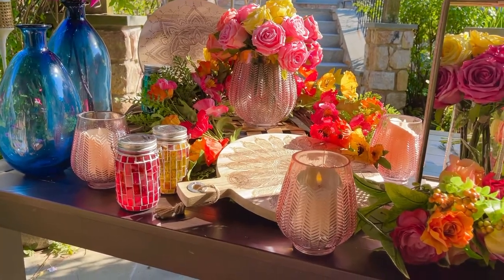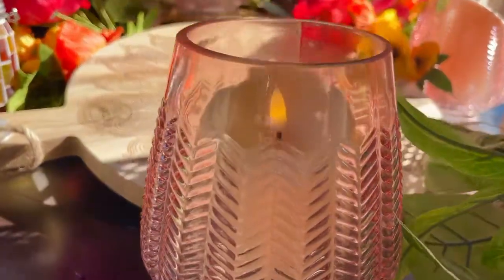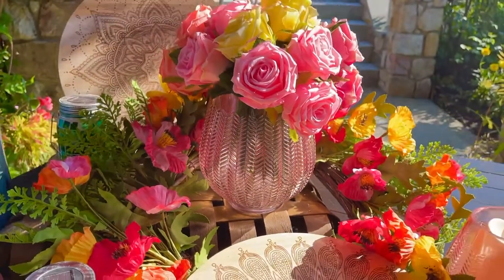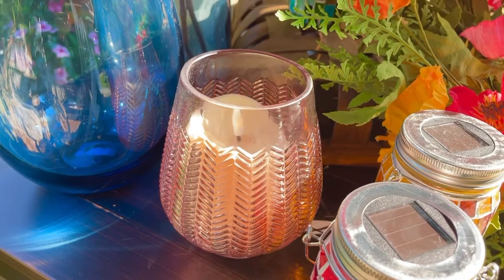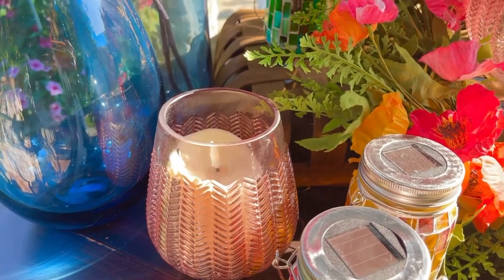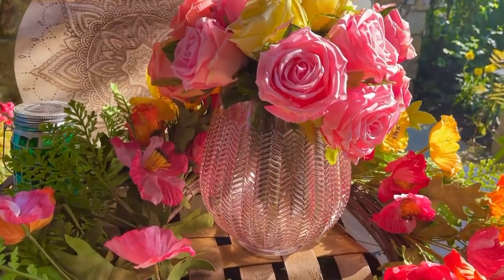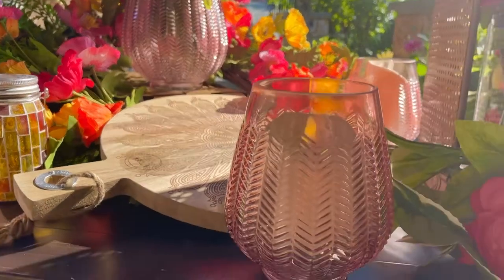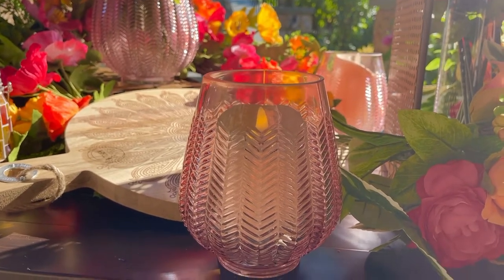Pink Glass Vase with Herringbone Design